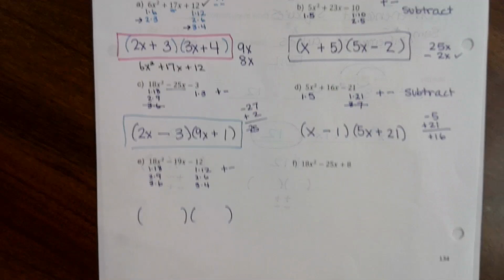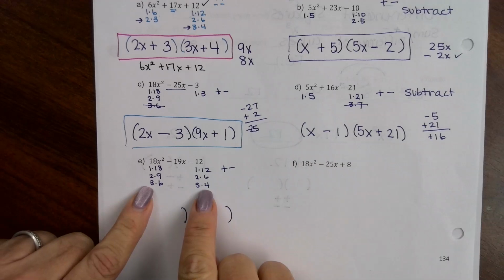Lesson 4.2 3 terms Trial and Error factoring